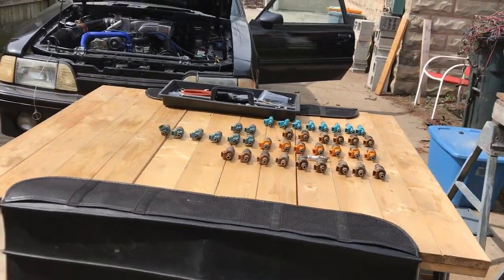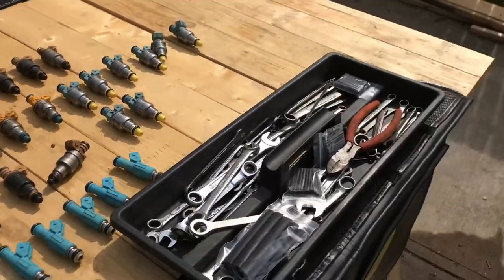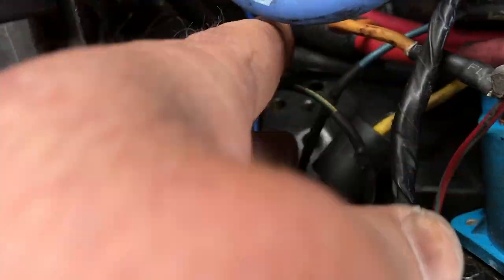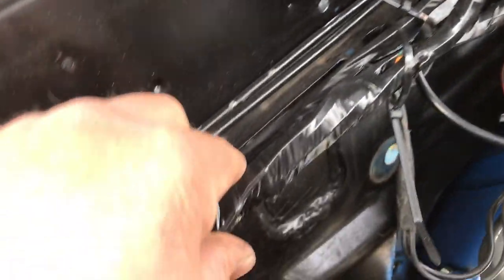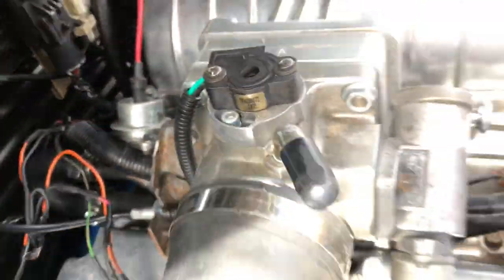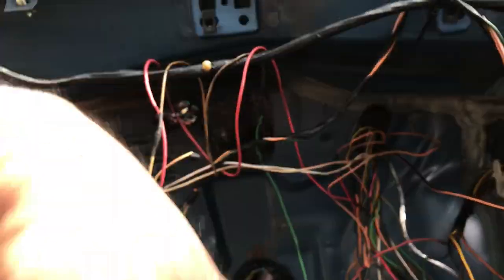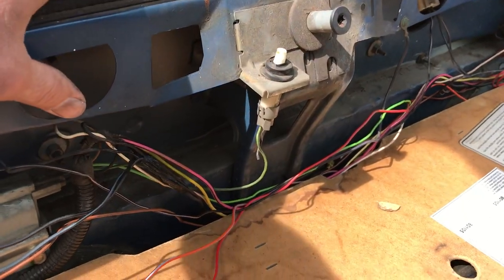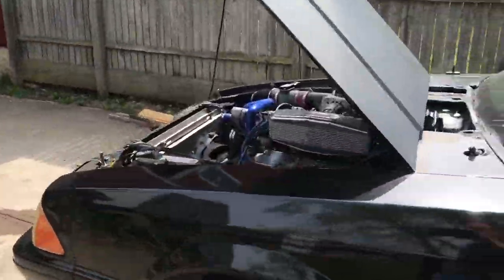88 Mustang GT wiring